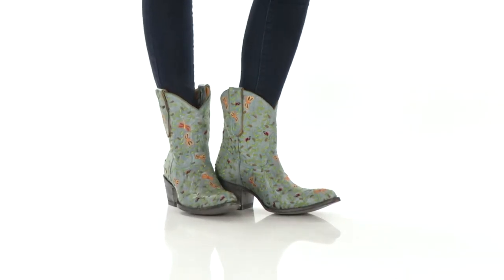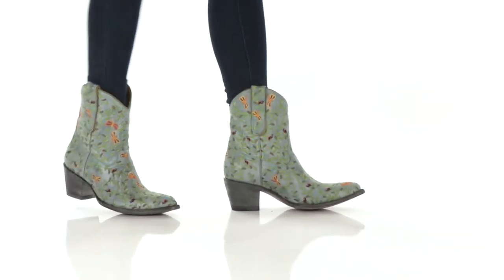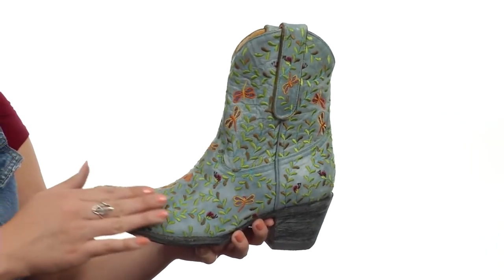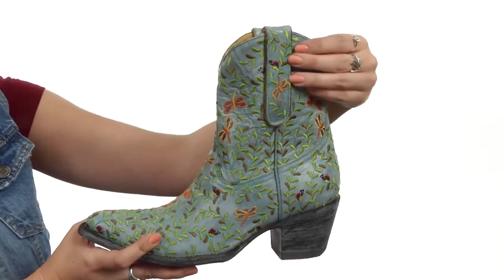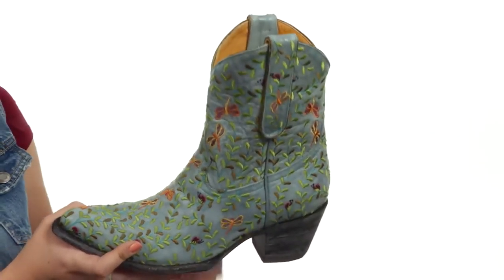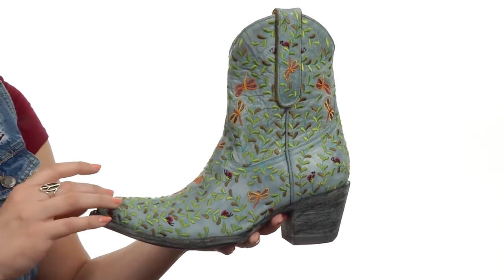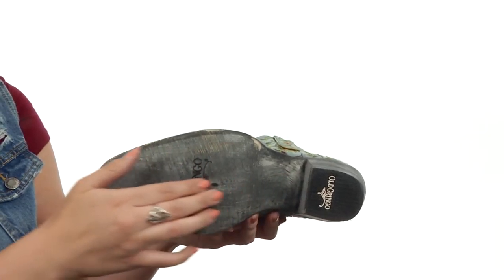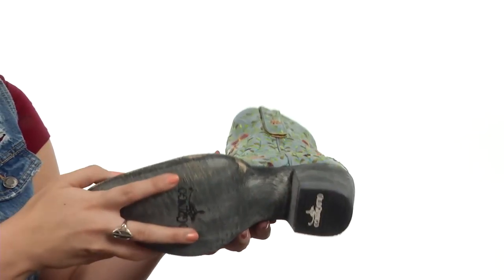Old Gringo Dragon Fly SKU:8763037